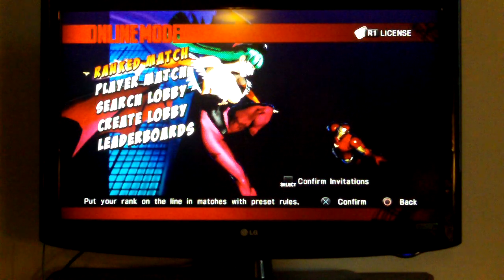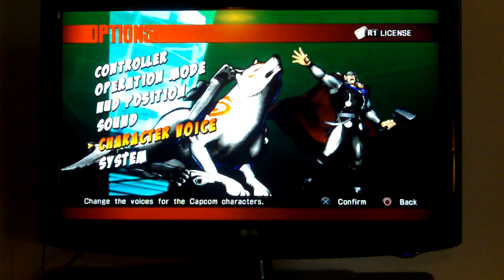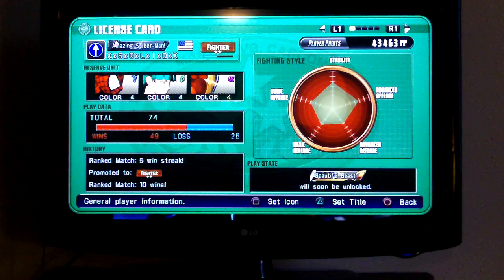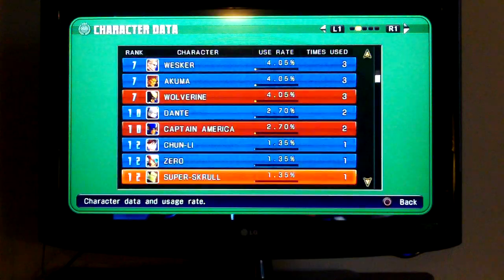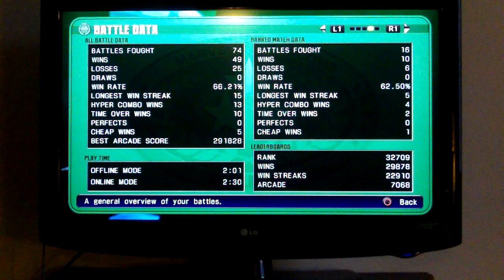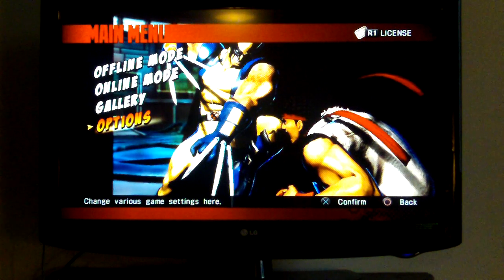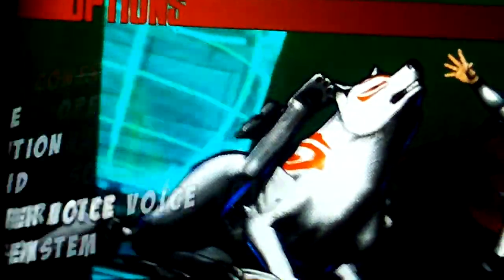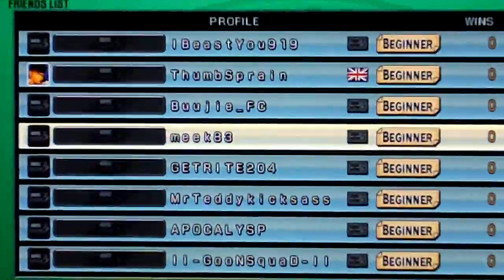Marvel vs capcom (mvc3) option menu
the basic option menu mvc3